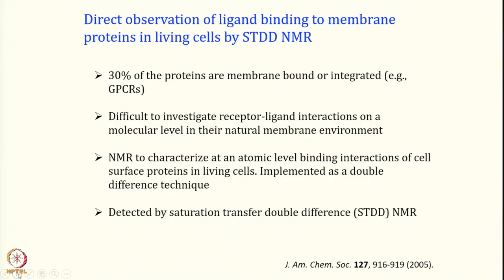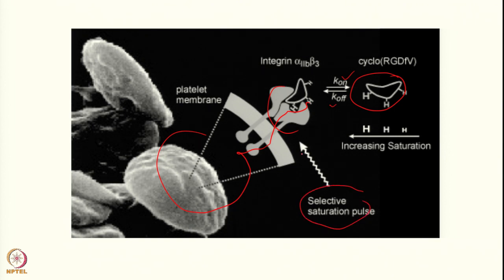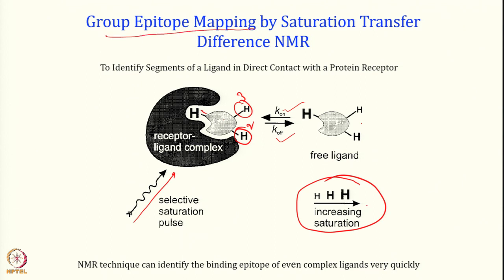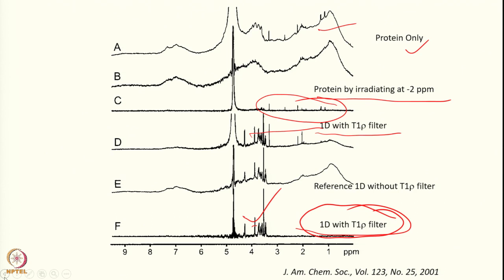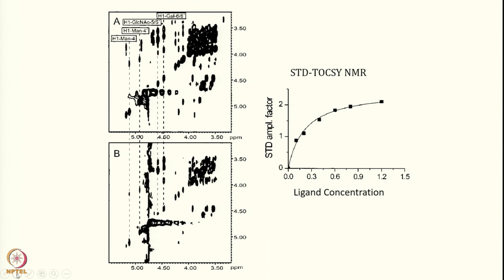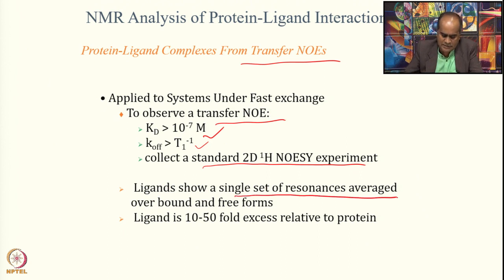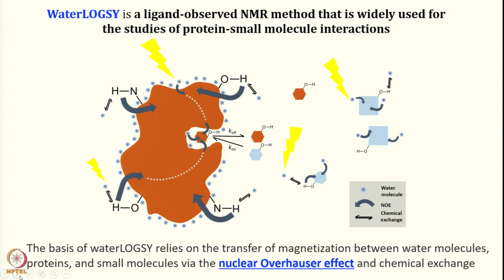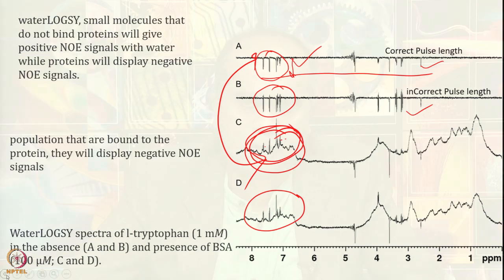Week 9 - Lecture 43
Lecture 43 : NMR Analysis of Ligand specific parameters in a  Protein-Ligand Interaction II